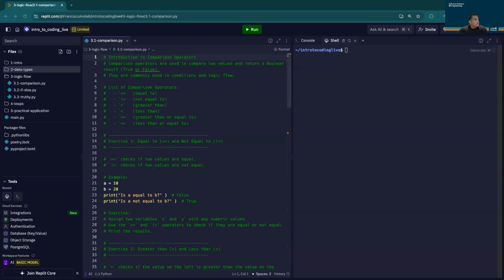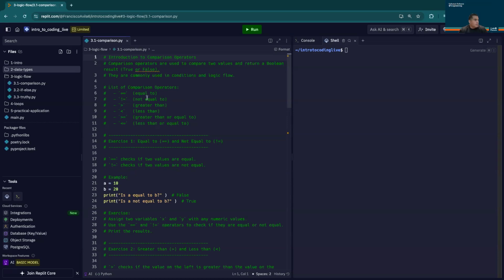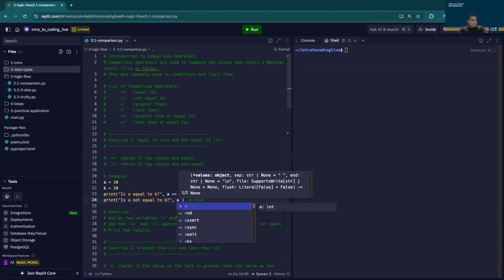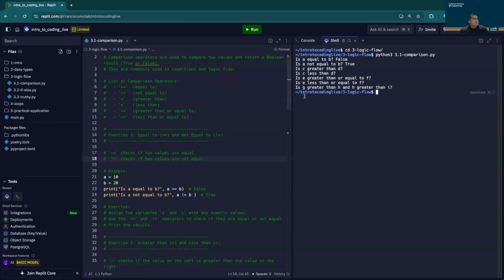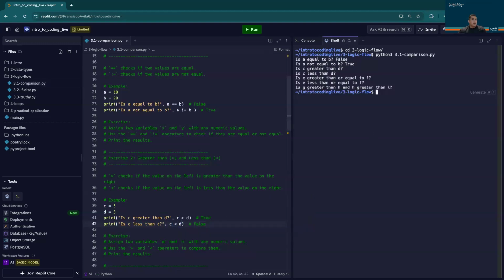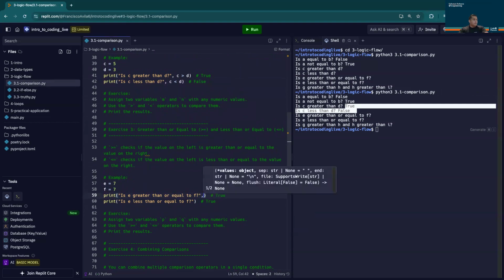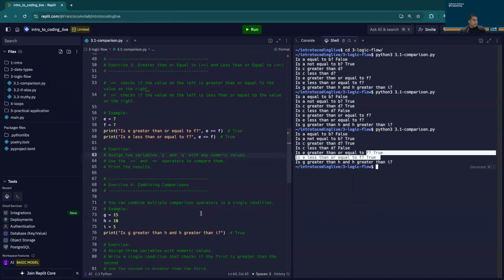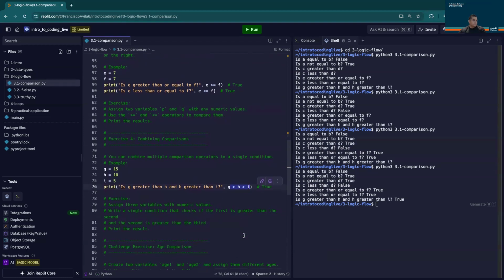Intro To Coding - Python Comparison